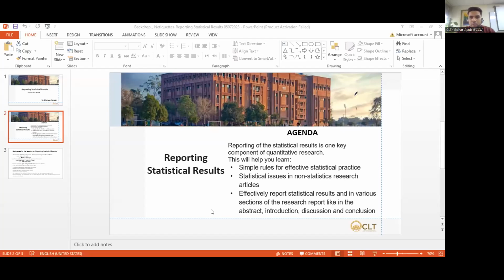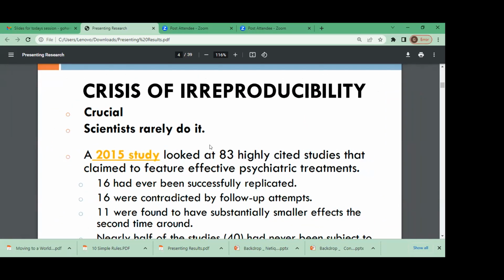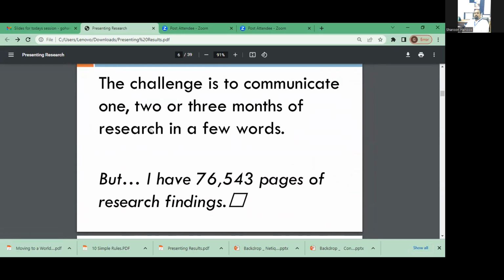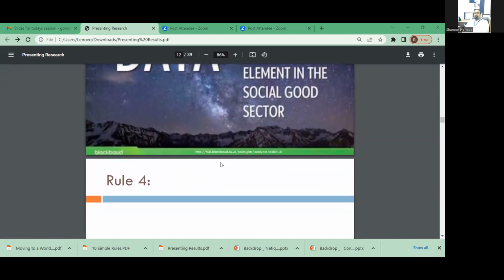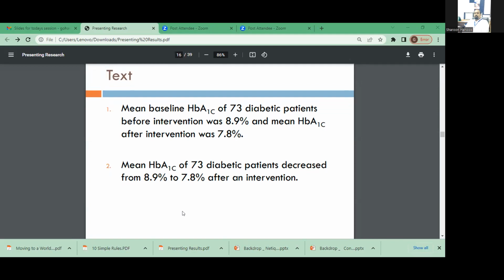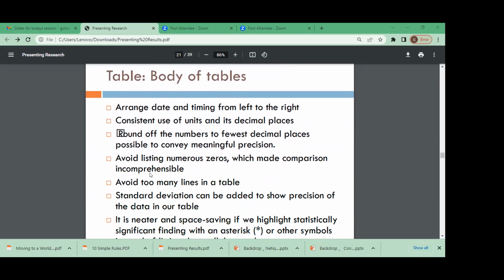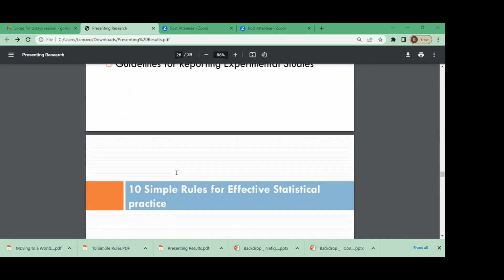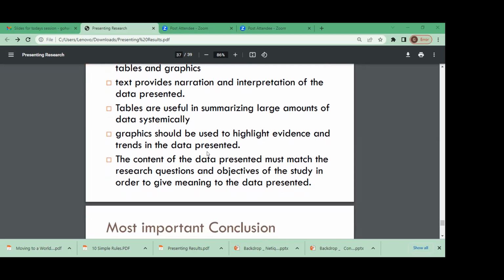Session 12: Reporting Statistical Results By Dr. Sharoon Hanook (FCCU)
CLT @ FCCU: Course on Research Methodology

Timestamps:
Intro: 0:00
Presenting Research - 1:54
Biggest challenges in science - 4:27
Rules for Presenting Research Data - 12:08
Reporting the Text - 19:25
Reporting of the results in the table - 23:15
Graphics - 27:45
Strobe Guidelines - 30:47
10 simple Rules for Effective Statistical practice - 31:42
Conclusion - 36:14
Q/A session - 37:40